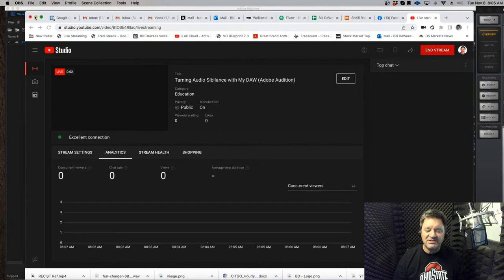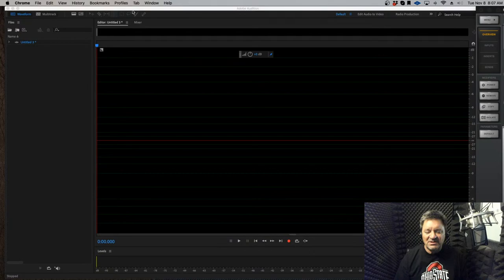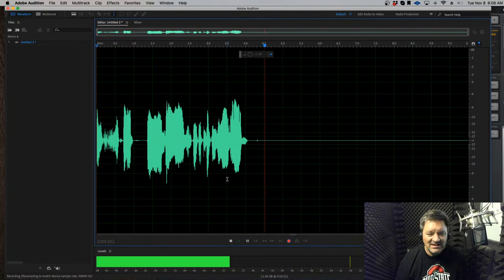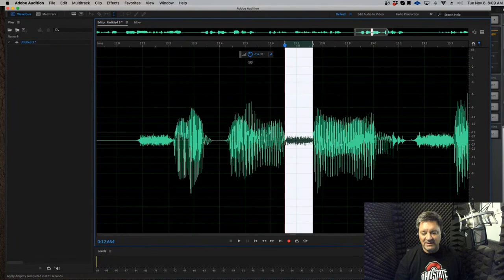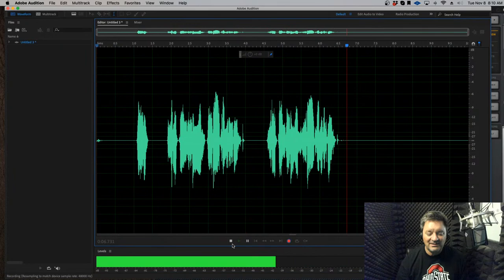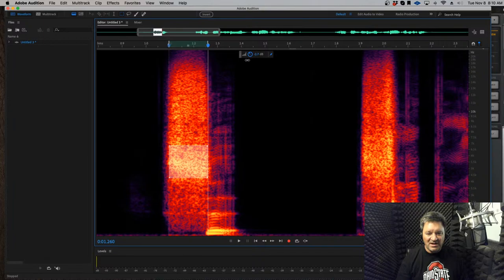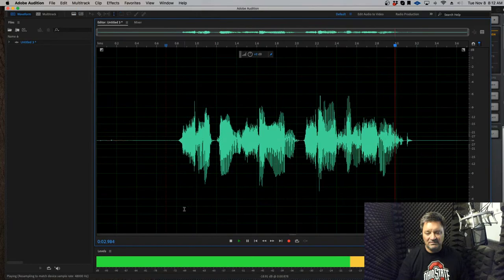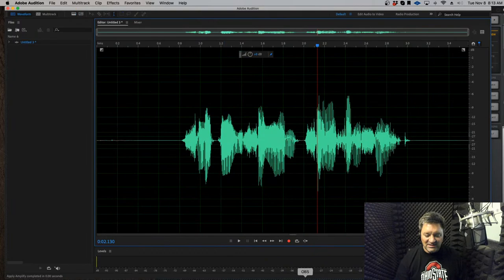Taming Voiceover Sibilance with Adobe Audition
Check out my FREE 'How to Start & Grow Your VO Business from Home Training Video

RESOURCES:

Looking to step up your email marketing game?

Need your website done? Go to: vowebsites.com

Setting up your studio?

**VOICE OVER EQUIPMENT THAT I USE***

iMac 27"
Whisper Room (3.5' x 5')
Logitech Brio 4k webcam
Output Platform mixing desk
beyerdynamic dt 770 pro
Ultrsone S-Logic headphones
Rode microphone boom arm
Neumann TLM103 microphone
Adobe Audition (DAW software)
Apollo Twin Duo audio interface
Telefunken wind screen/pop filter
Yamaha HS8 studio monitors (speakers)

Just Getting Started? Try these…

This group is for new and existing Voice Over Artists who want to learn how to maximize their revenue and land more jobs.Setting up your studio?

Want to learn more about my VO training program?